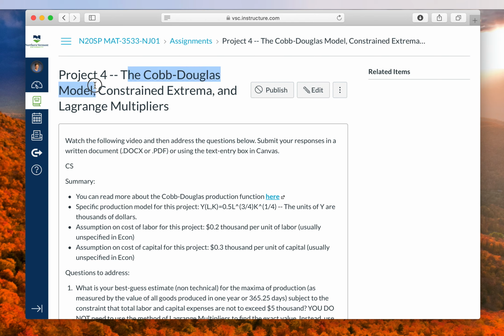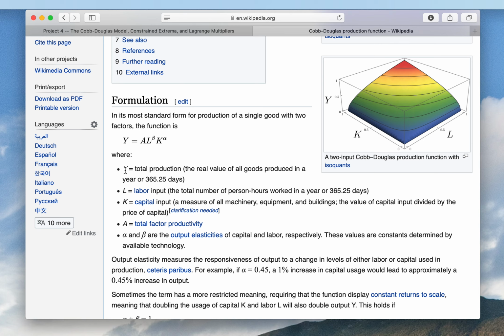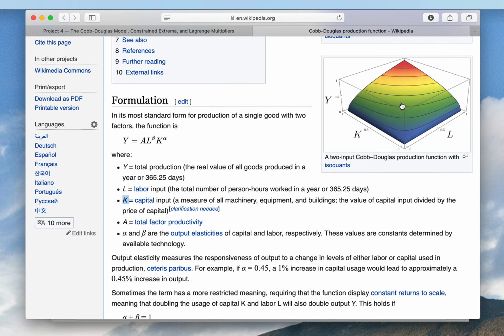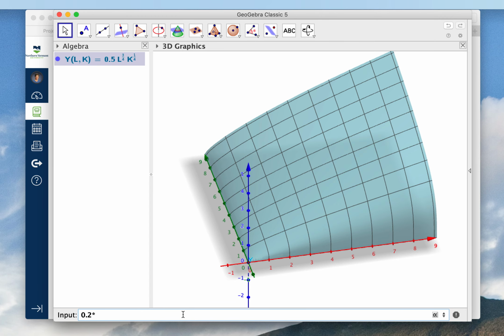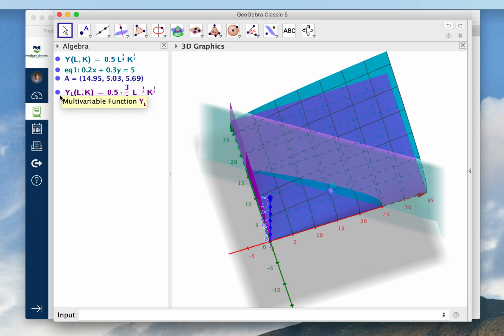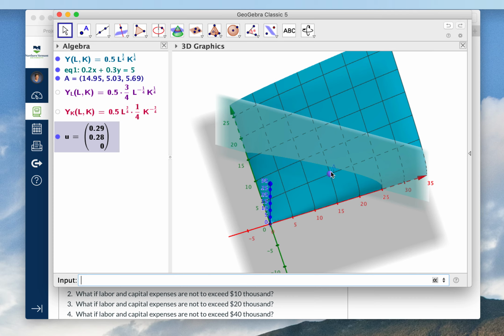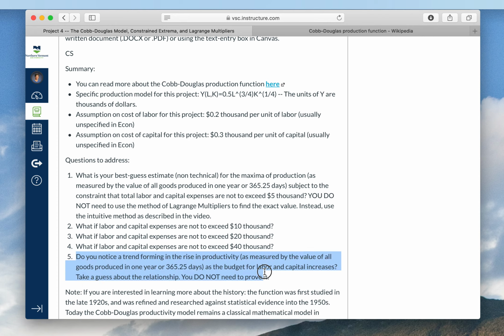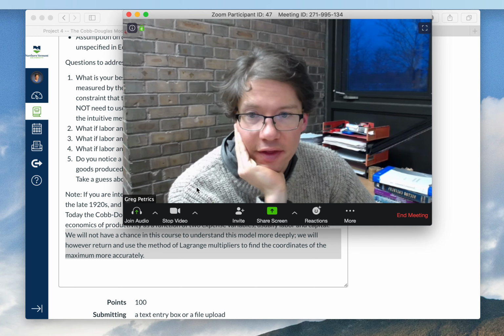Calc 3: Project 4 Cobb Douglas